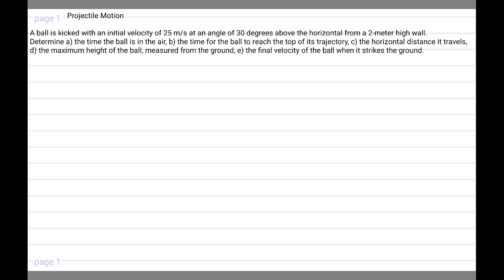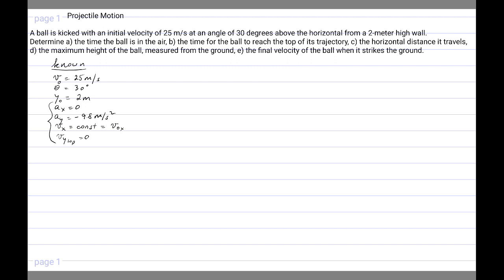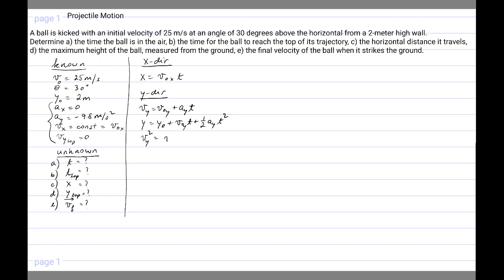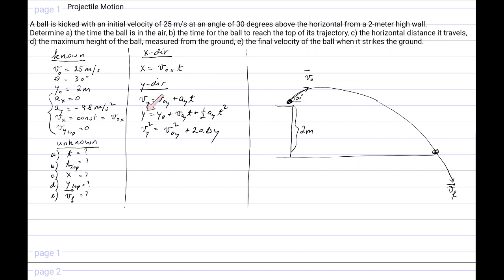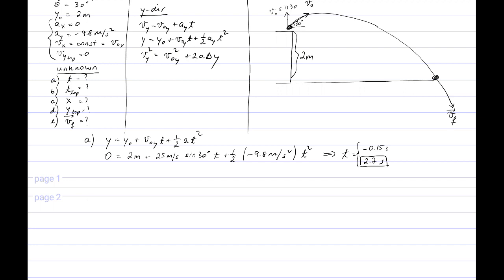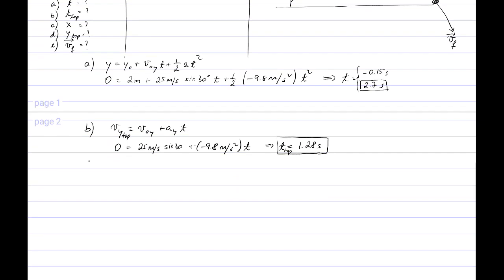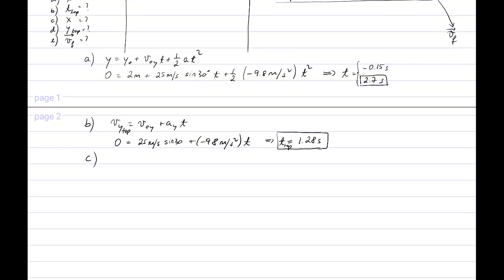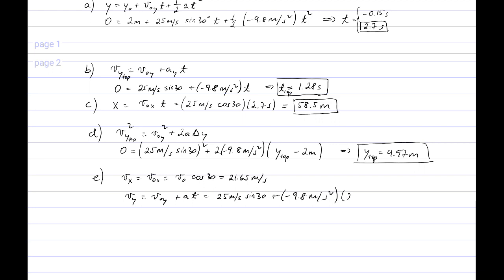04 Projectile Problem